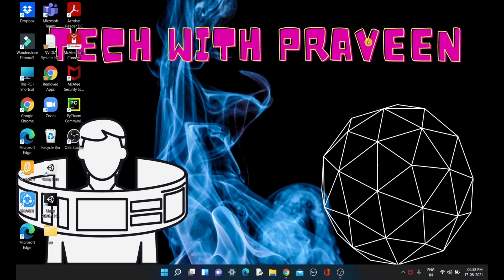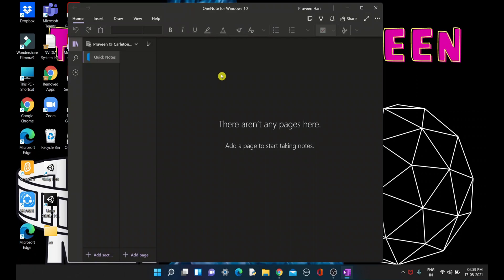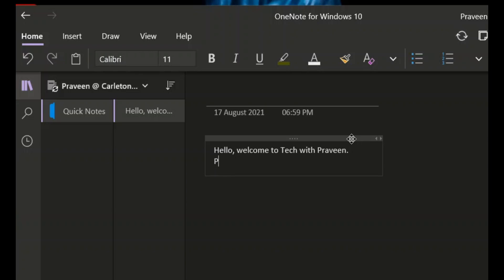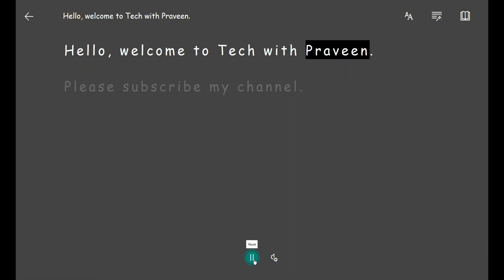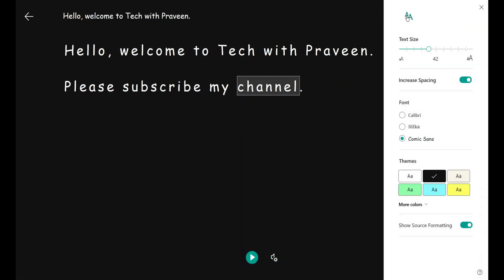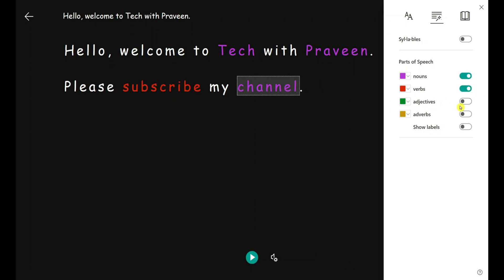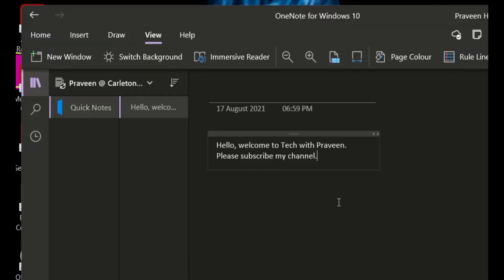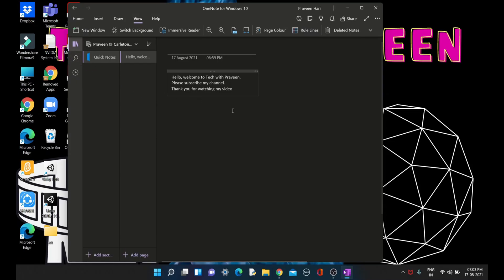💬 Text to Speech Converter - FREE & No Limits | OneNote |Windows 10/11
In this step-by-step tutorial, learn how you can convert text into speech for free and with no time limits.

First, I show you how to turn text into audio using an app that comes for free with Windows 10/11. You can use the pre-installed OneNote app to read the text and the voice recorder app to record the audio.

This app is great for text to speech